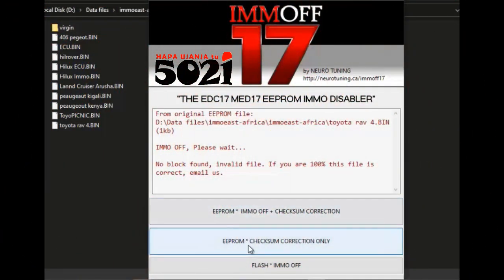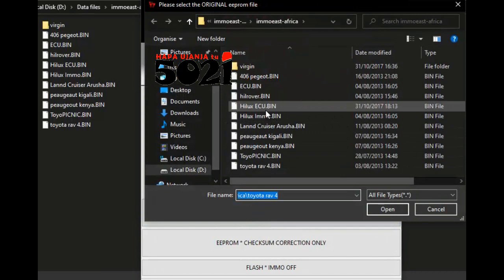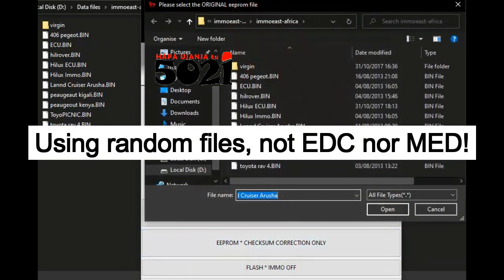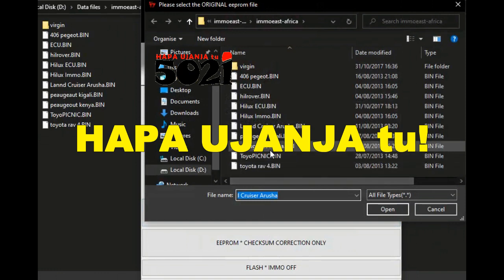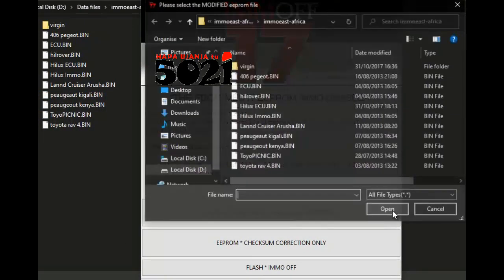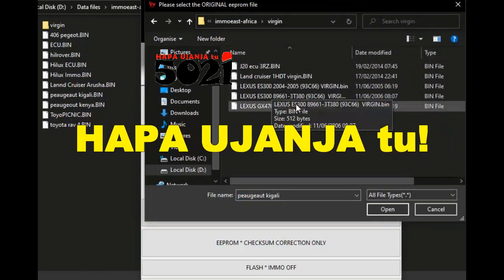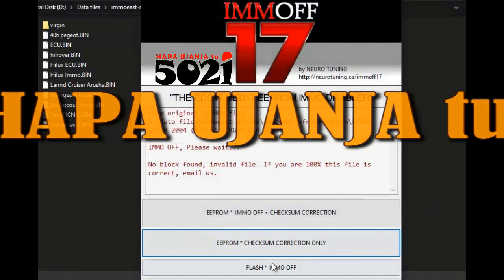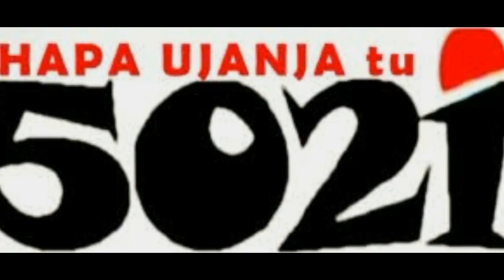IMMO OFF tips (reminding IMMOFF 17 parasets)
Inaonyesha nini, wapi mahali pa kuweka, ukiweka faili isiyo sahihi itakataliwa mara moja ili uwe na uhakika chochote unachofanya ni sahihi!
Kama inavyoonyeshwa kwenye video hii, pia hukusaidia kuthibitisha vurugu za CHECKSUM error!